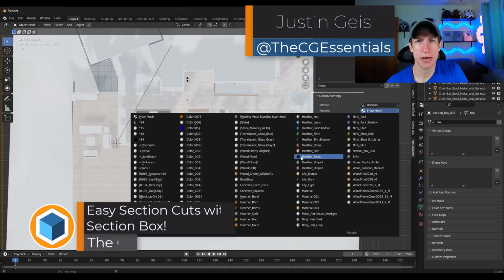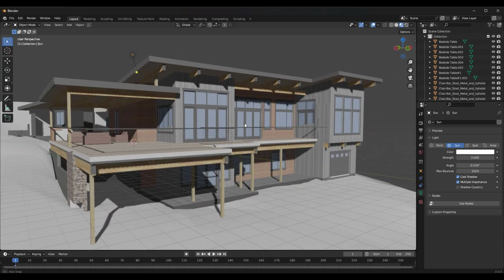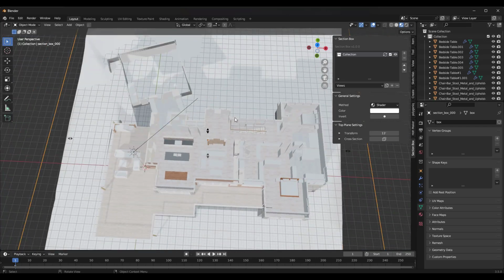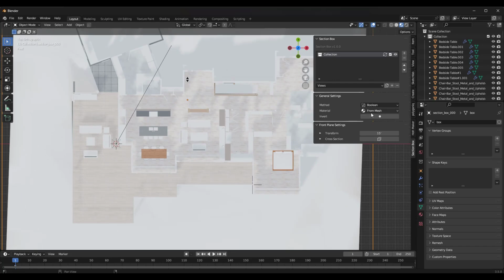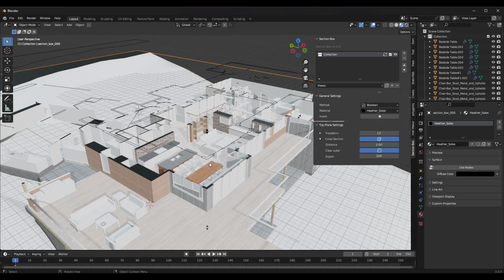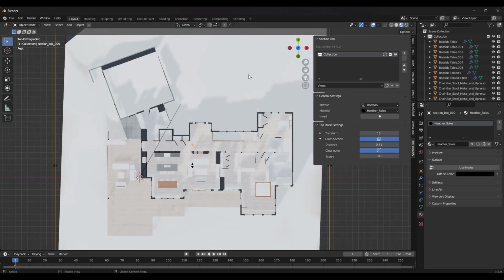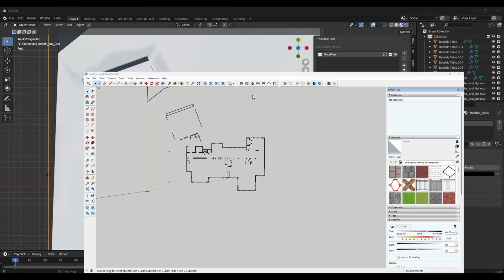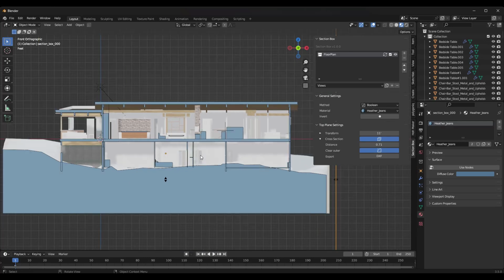Easy SECTIONS in Blender are Here!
In this video, we check out section box, a Blender add-on that allows you to quickly add section cuts to your Blender models, as well as giving you the ability to export DXF plans from your section cuts!